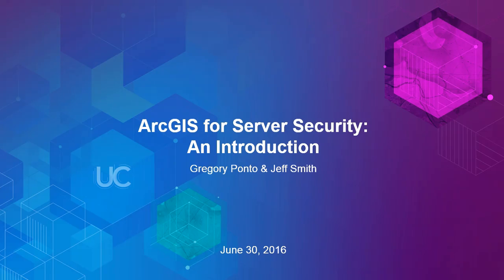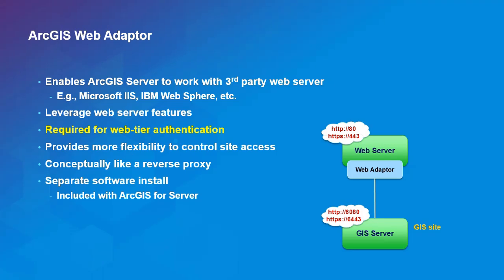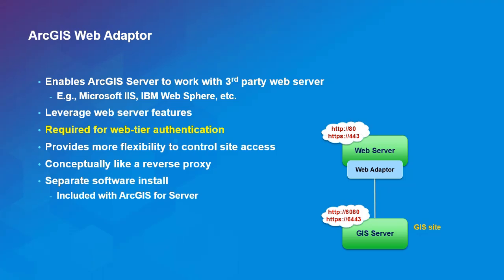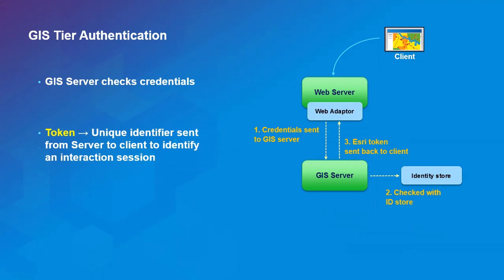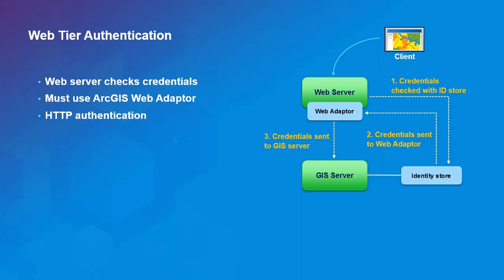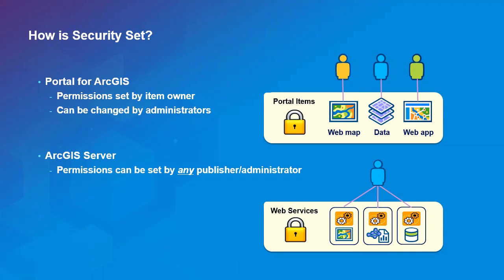Web GIS: Server and Online: ArcGIS for Server Security: An Introduction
This session will cover the basics of ArcGIS for Server security including Portal for ArcGIS that every ArcGIS for Server administrator needs to know. We'll cover security concepts such as users, roles, permissions, and encryption. We'll demonstrate how to set up and configure security across your ArcGIS Server site and Portal for ArcGIS deployment to protect your items and services. We'll cover some decisions that administrators and publishers must make and provide some guidelines on making those choices.